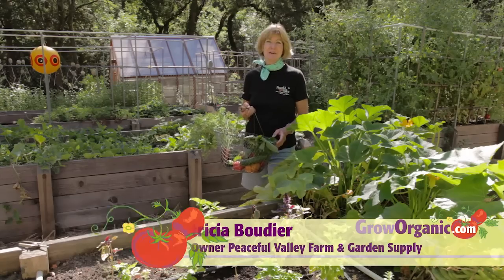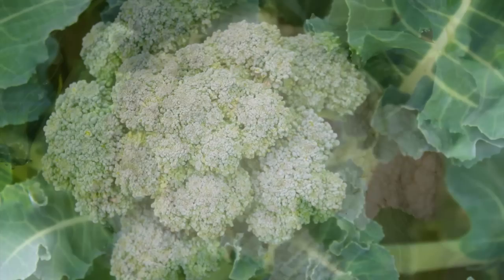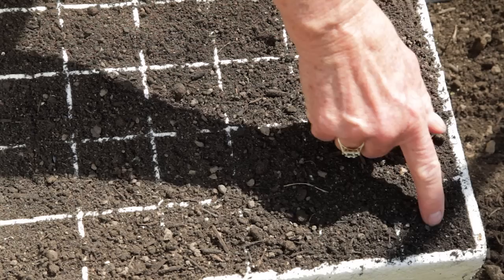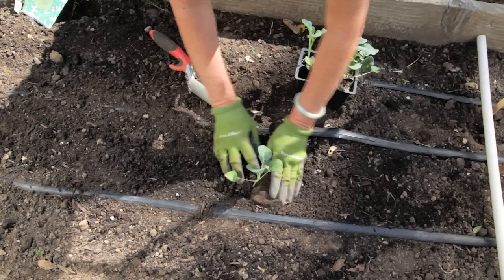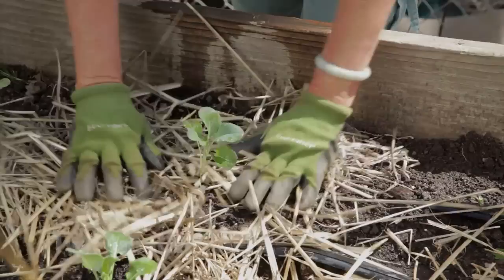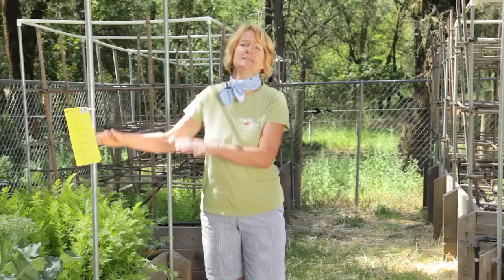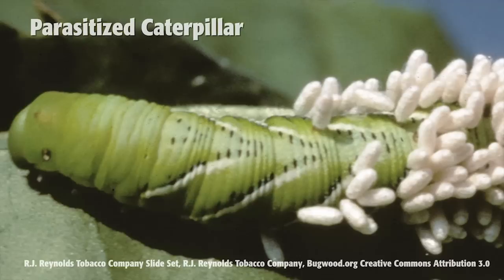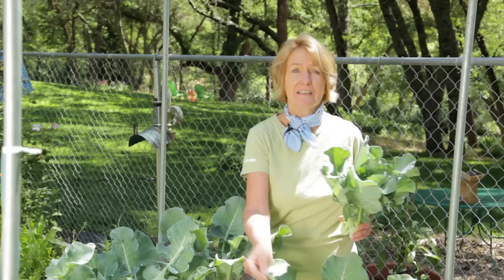How to Grow Organic Broccoli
Learn how to grow broccoli, a tasty, cool season crop.